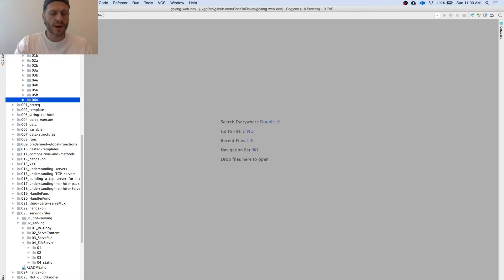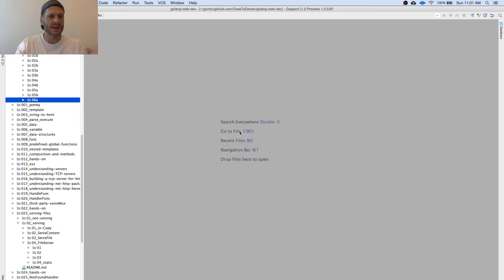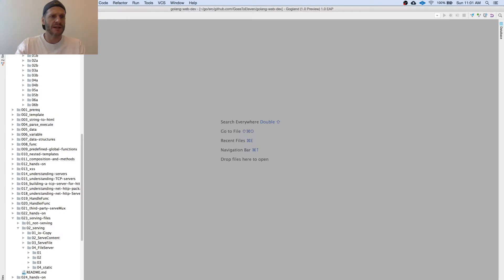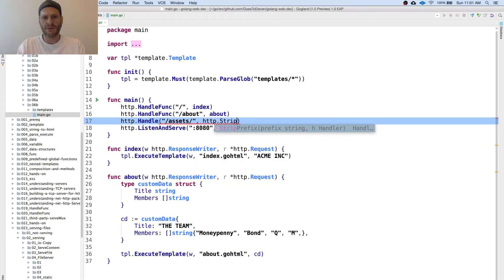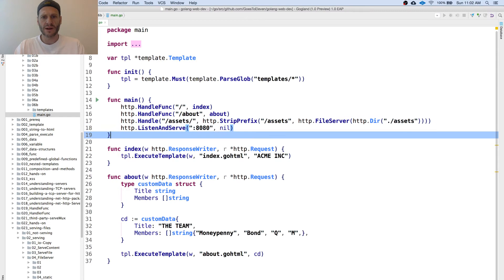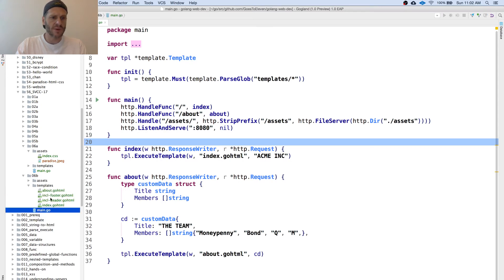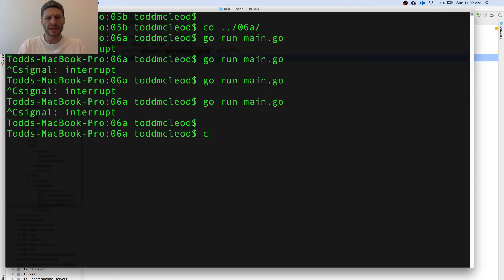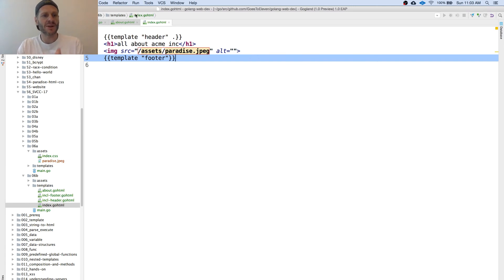Golang Web Server Tutorial - Step #6 - Serve File